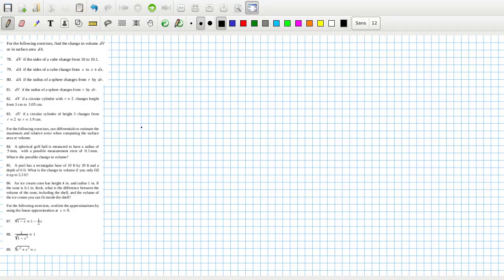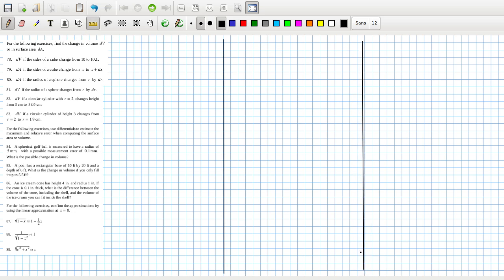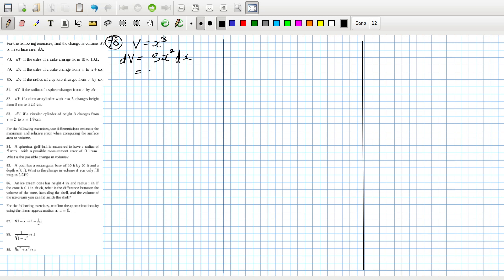Openstax Calculus Volume 1 Exercise 4.2 Questions 78 to 79